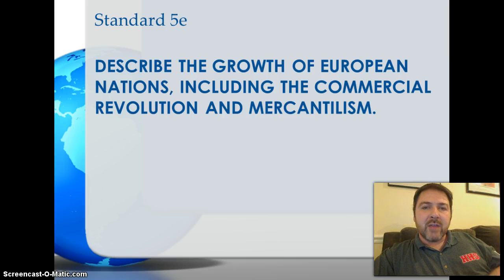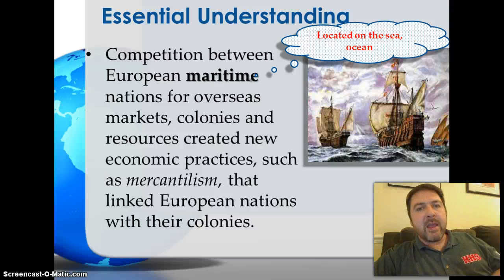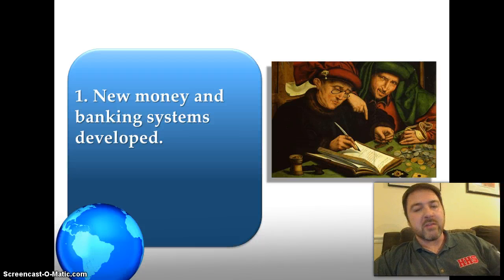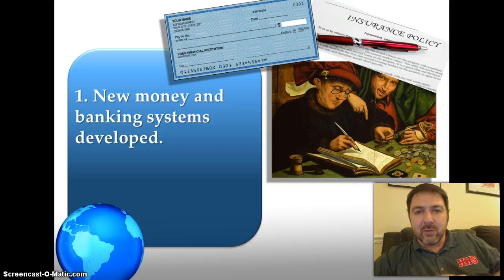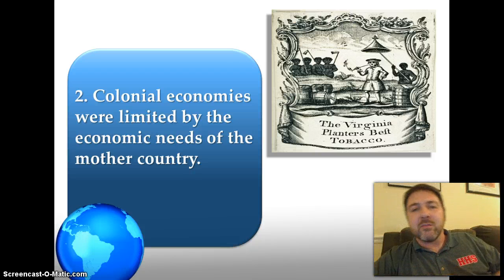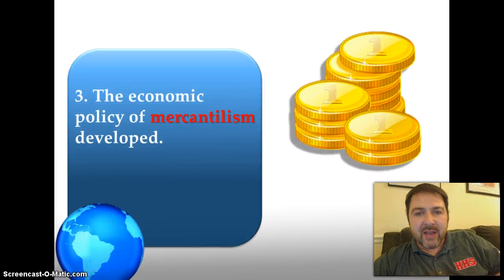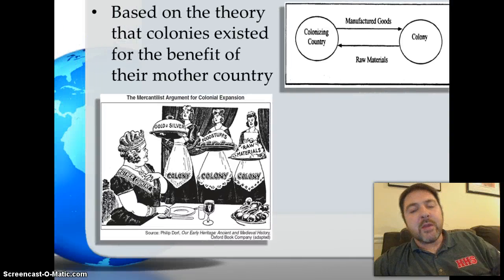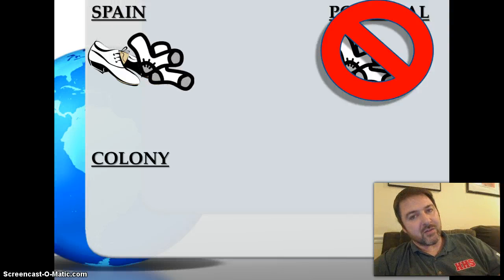Standard 5e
Describe the growth of European nations, including the Commercial Revolution and mercantilism.